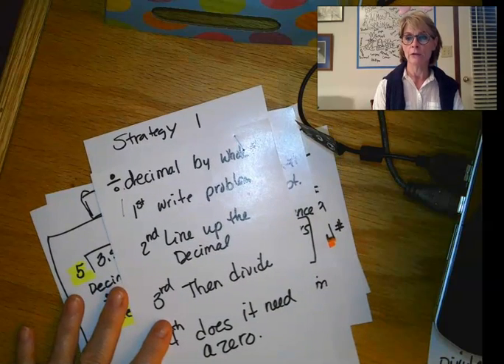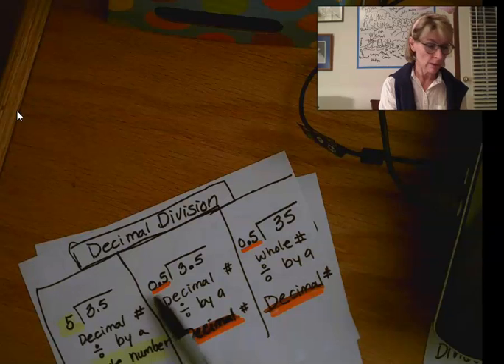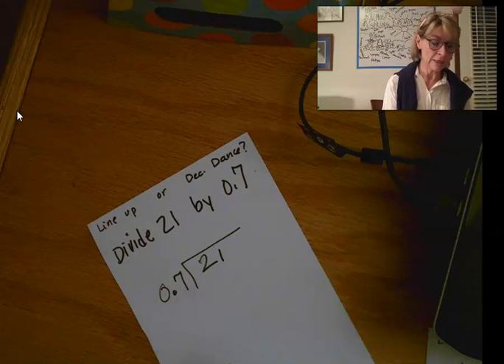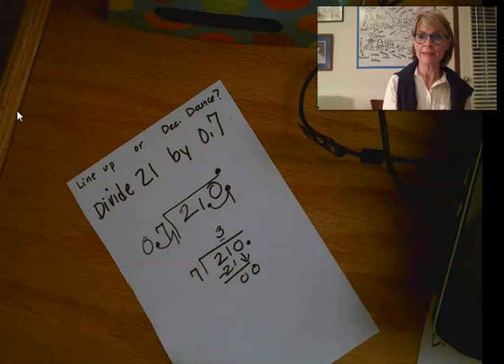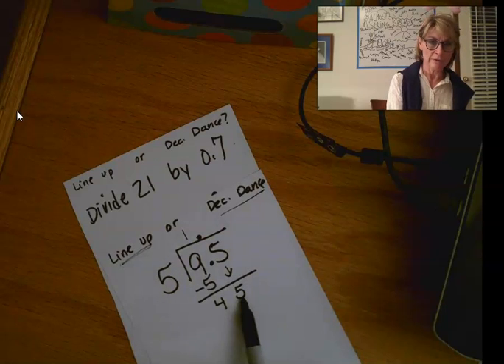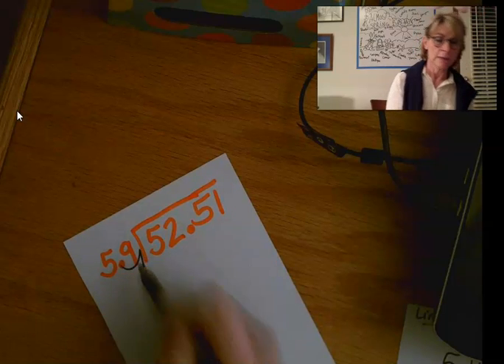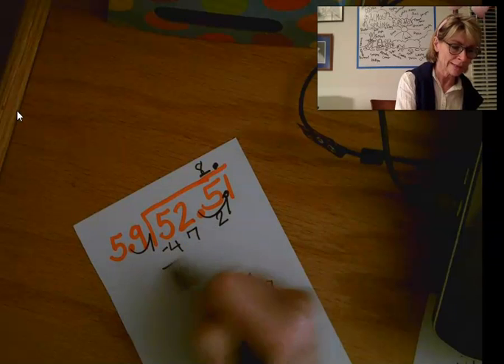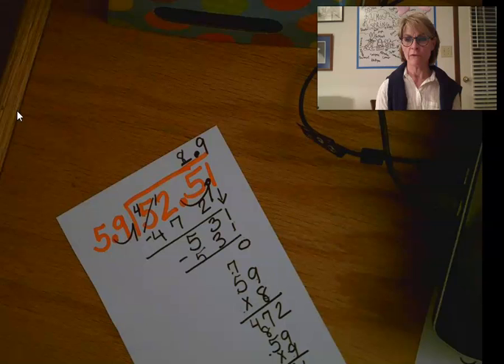Week 4 Thursday Dec Division math talk April 9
Math talk about the 2 strategies used for division problems with decimal numbers